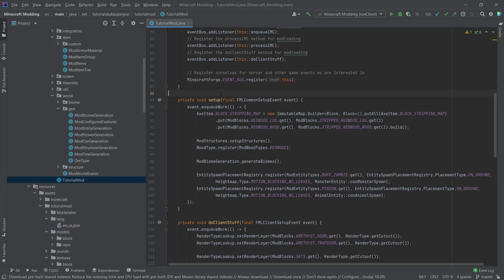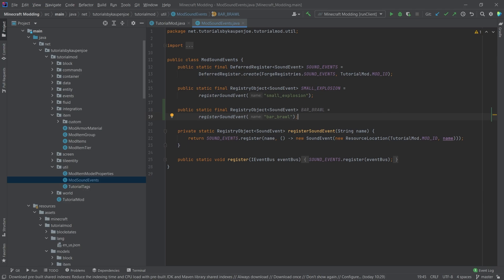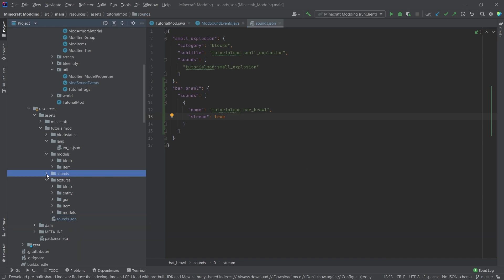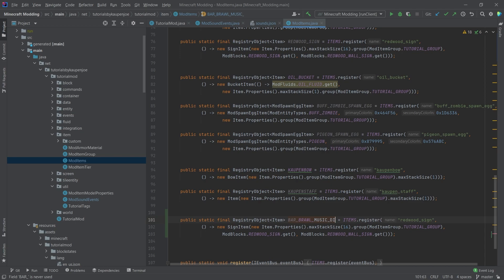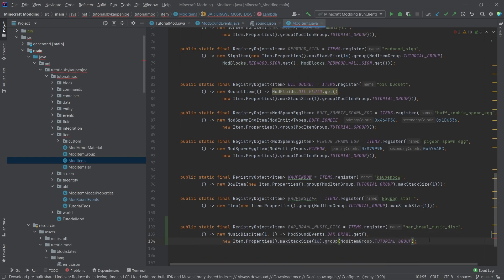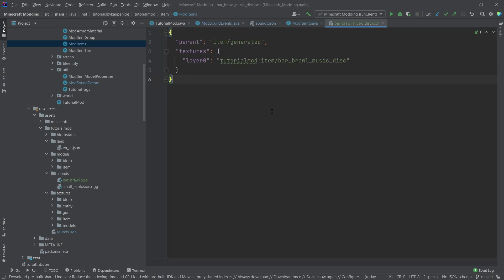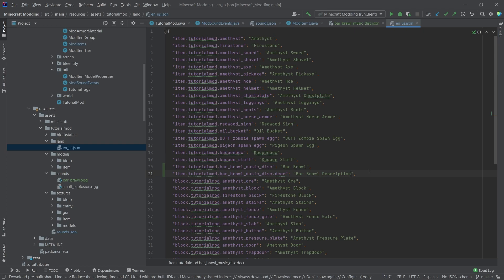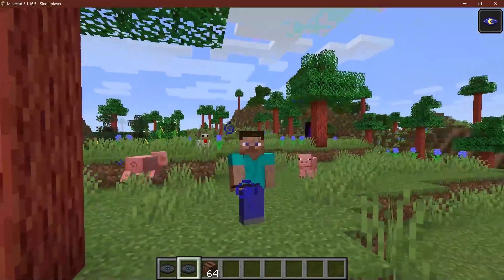Add Music Discs in Minecraft 1.16.5 | Forge 1.16.5 Modding #45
In this Minecraft Modding Tutorial, we add a cool custom music dics to Minecraft 1.16.5 using Forge.

bar_brawl.ogg (WARNING! This immediatley starts playing. Turn down your volume!)

== TIMESTAMPS ==
0:00 Intro
0:18 Add an additional SoundEvent
1:24 Registering the Custom Music Dics
2:26 Item Model & Texture
3:08 Demonstration
3:32 Outro

== ADDITIONAL CREDITS ==
by Bryan Teoh